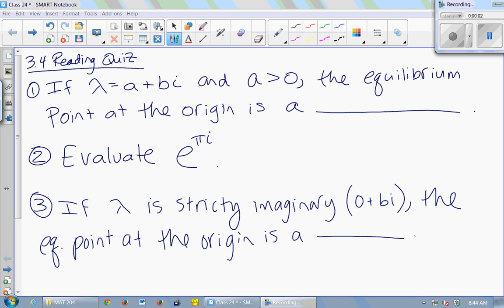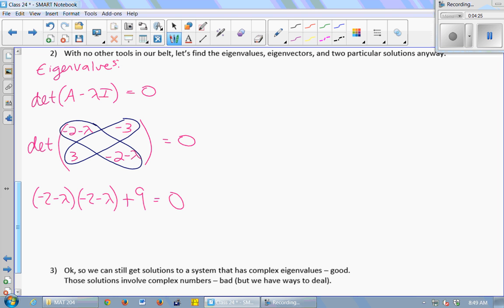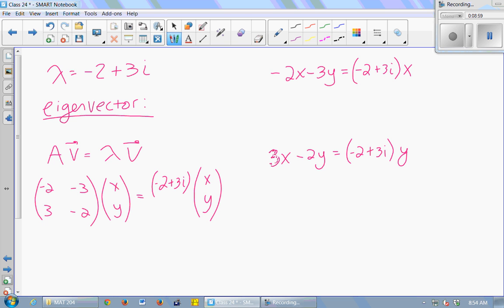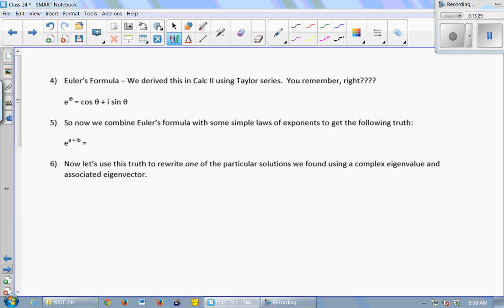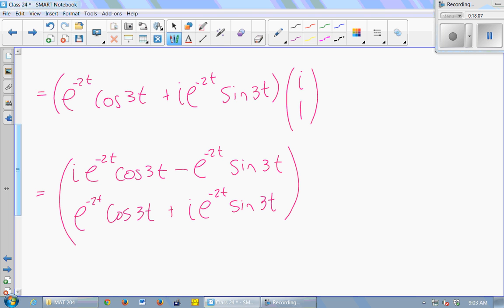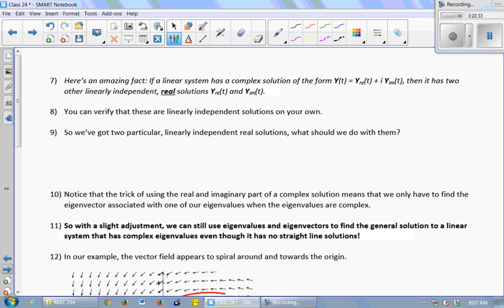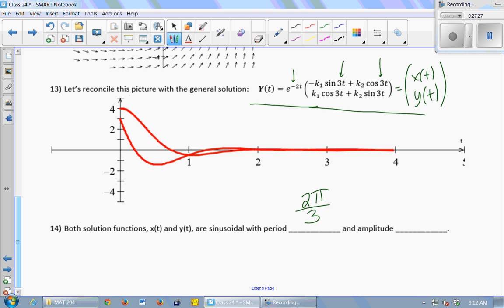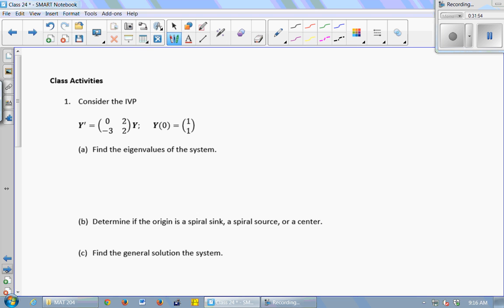MAT 204 Class 24 Sp 15